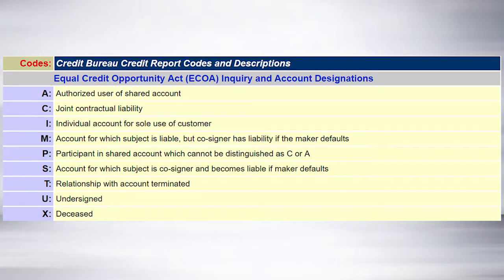ECOA Explained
The Equal Credit Opportunity Act (ECOA) is a law enacted 1974, that makes it unlawful for any creditor to discriminate against any applicant, with respect to race, color or religion. Also, and most importantly when reviewing credit reports they require to code the personal liability status of the account holder. This can be extremely important when reviewing negative information For example, lets say a client is listed as an authorized user. Authorized users are easily deleted as they are not contractually liable for the account. Also, when reviewing the report with your client having a good understanding of the ECOA status allows you to explain how the account is being reported rather than how the consumer thinks the account is structured.